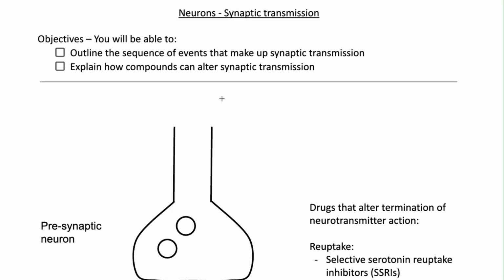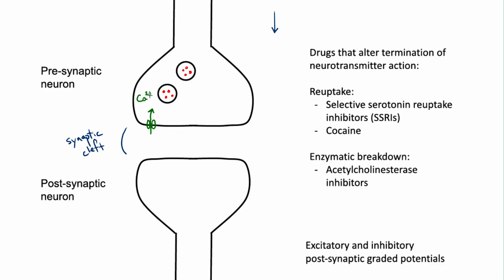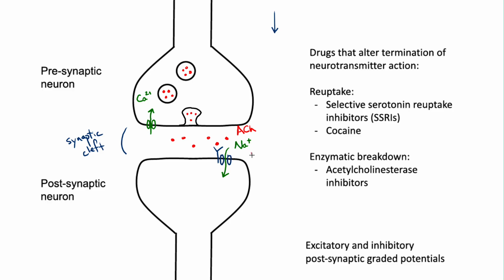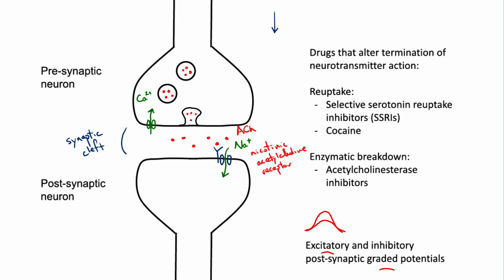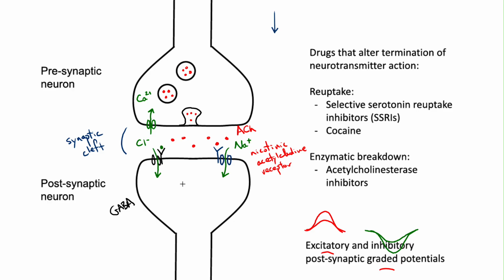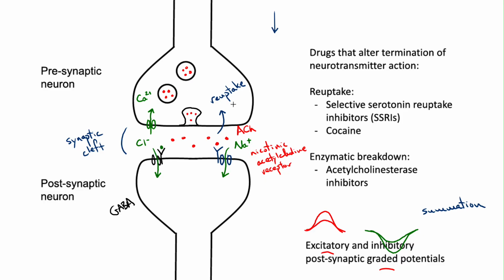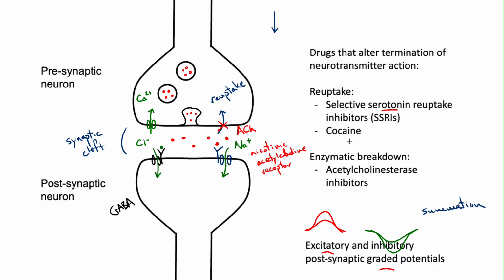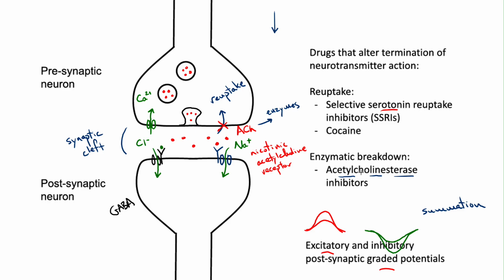IB Bio C2.2d - Neurons - Synaptic transmission